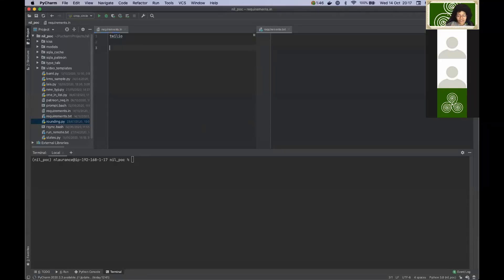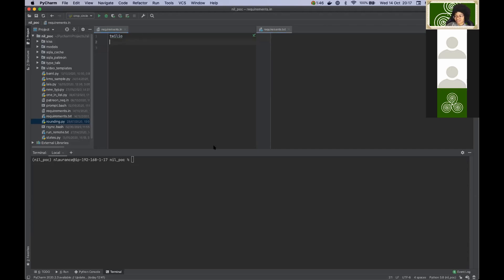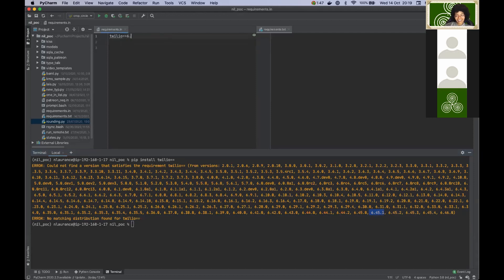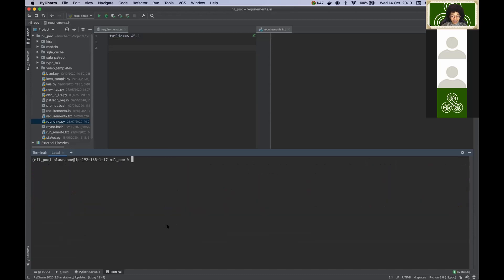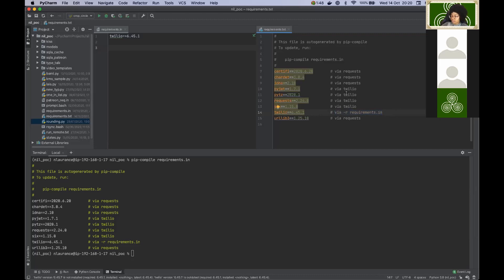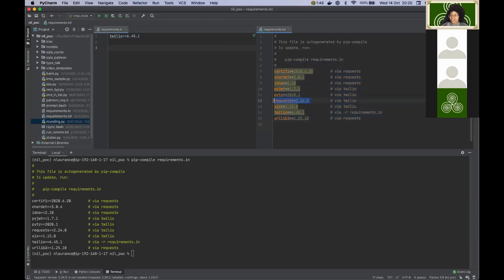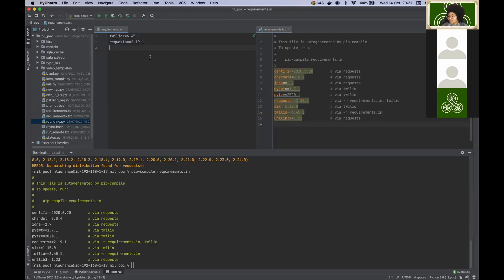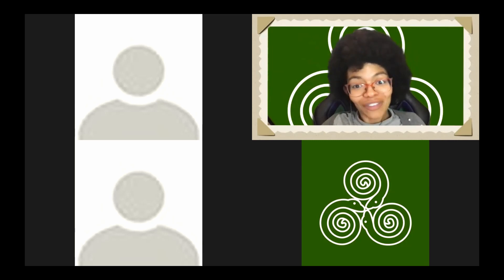Nicolas Laurance (lightning talk) - Version issues no more with pip-compile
In this lightning talk, Nicolas shows tricks to keep your requirements.txt clean and straightforward by using pip-tools.